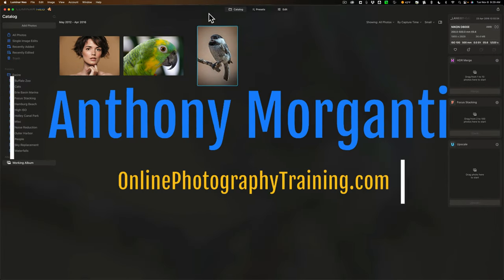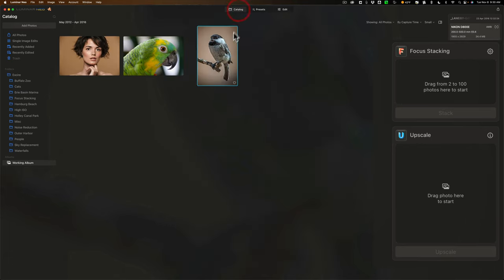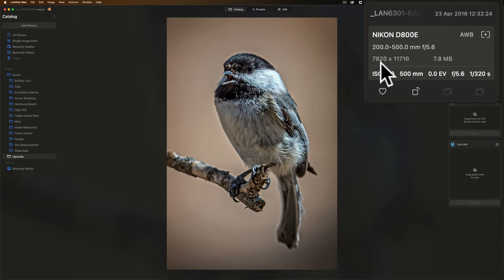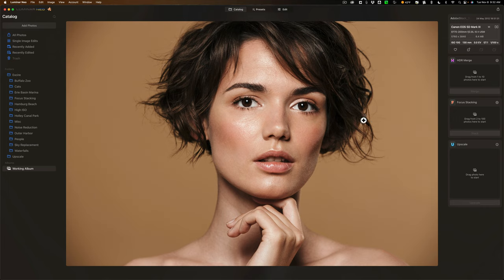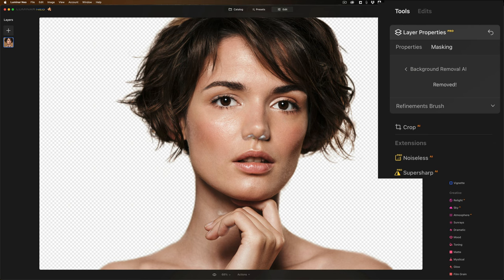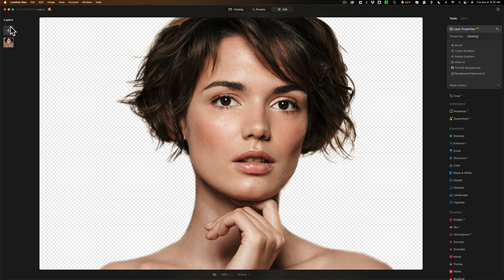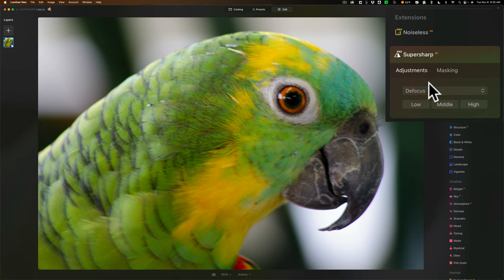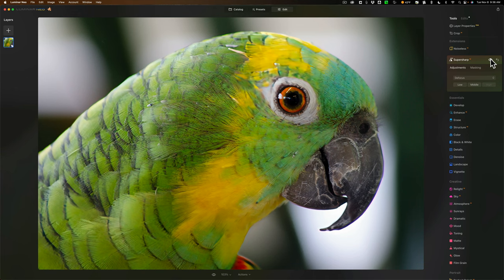QUICK LOOK – New Luminar Neo EXTENSIONS!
In this tutorial, I demo the three new extensions for Luminar Neo:

Upscale AI
AI Background Removal
Supersharp AI

morganti-neo